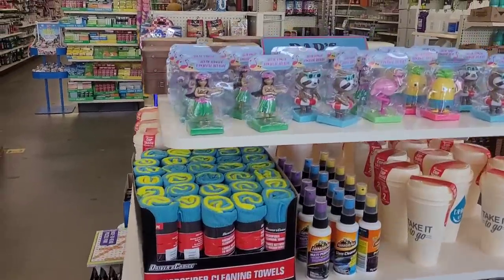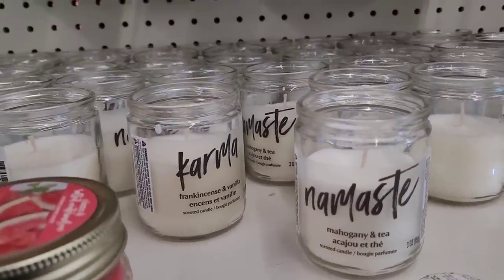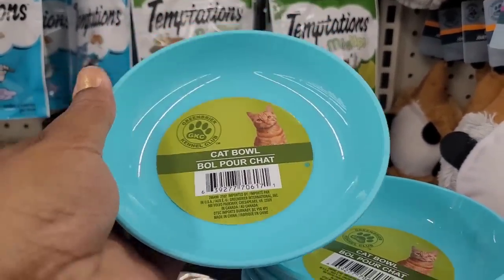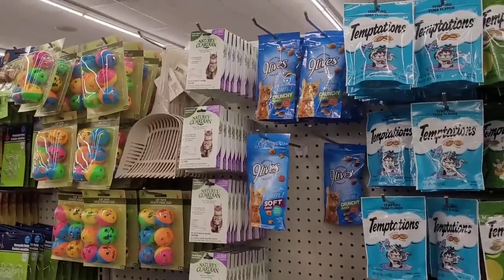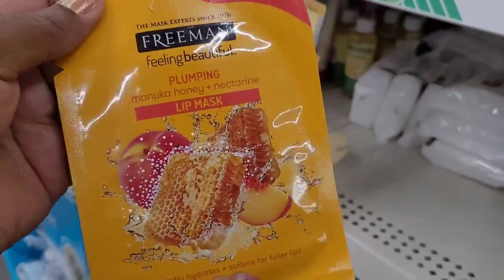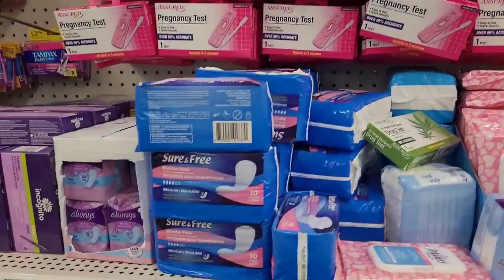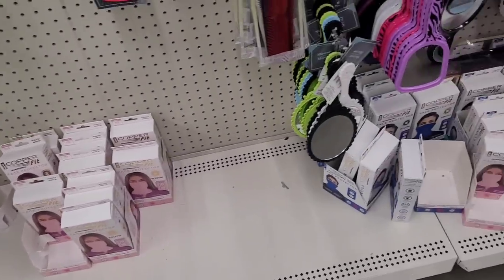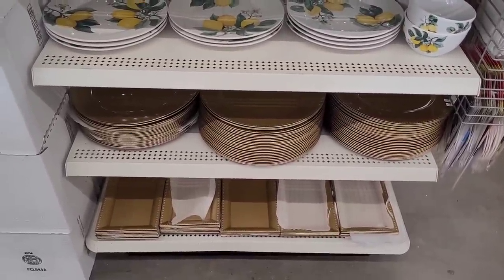DOLLAR TREE WALK-THRU| NEW FINDS!! 6-8-21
Welcome back everyone! Come along with me to Dollar Tree! Let's see what's NEW!